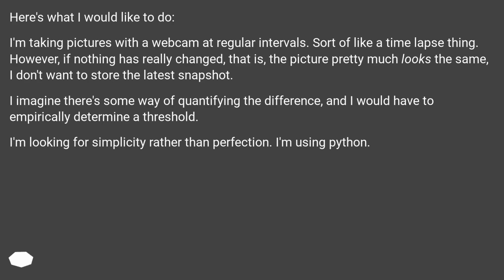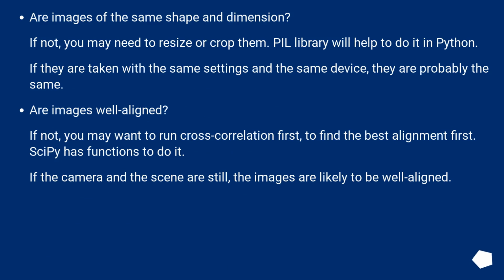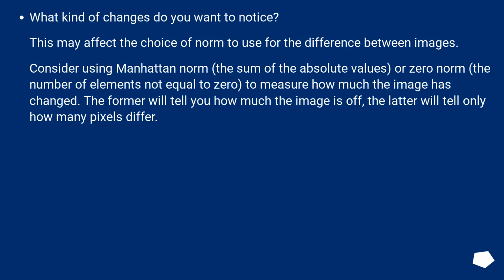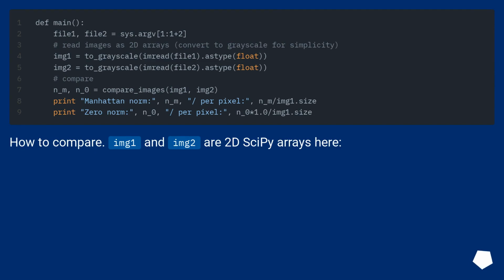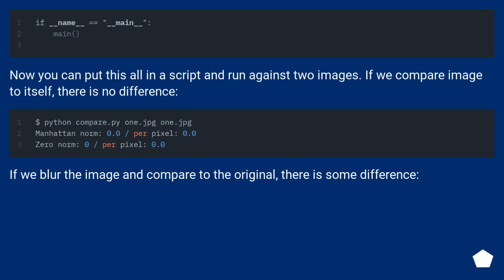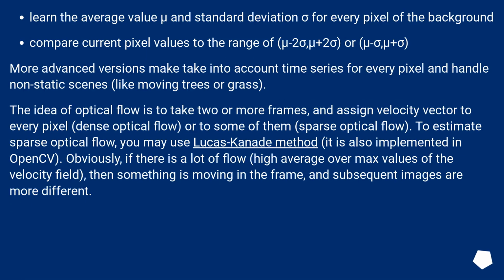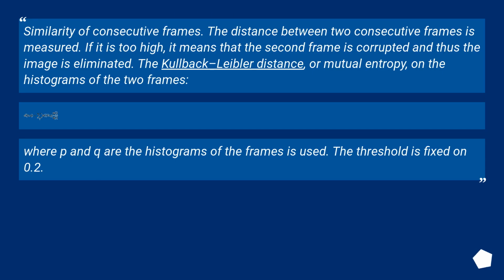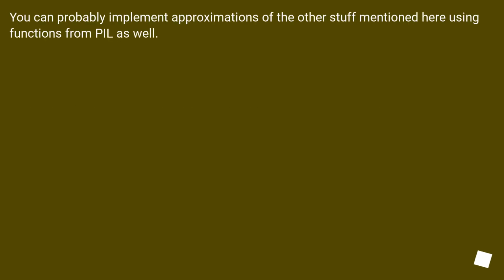How can I quantify difference between two images?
Chapters
00:00 Question
00:46 Accepted answer (Score 305)
08:11 Answer 2 (Score 87)
08:34 Answer 3 (Score 70)
09:23 Answer 4 (Score 23)
10:16 Thank you